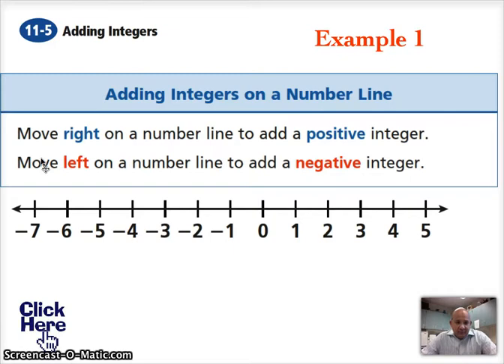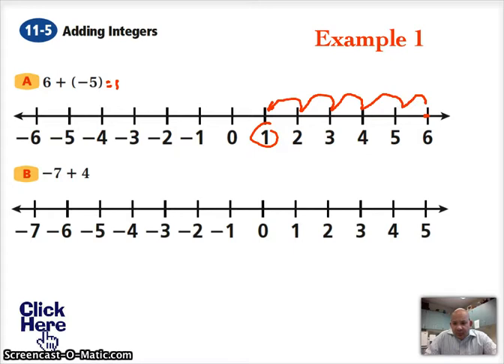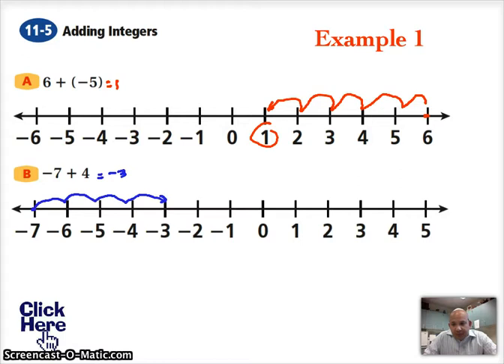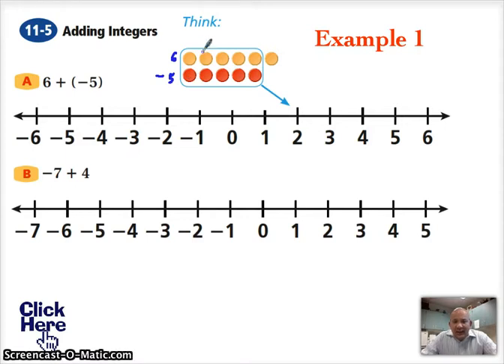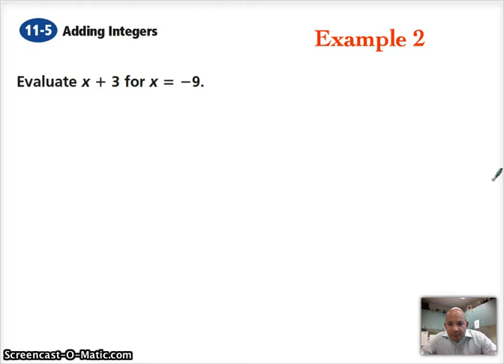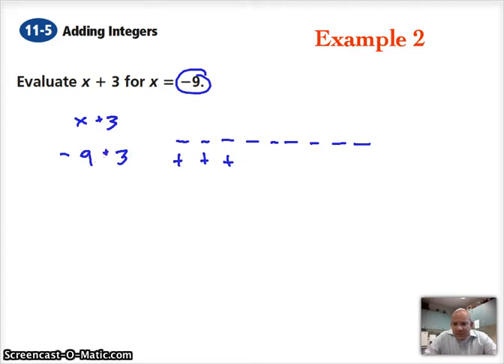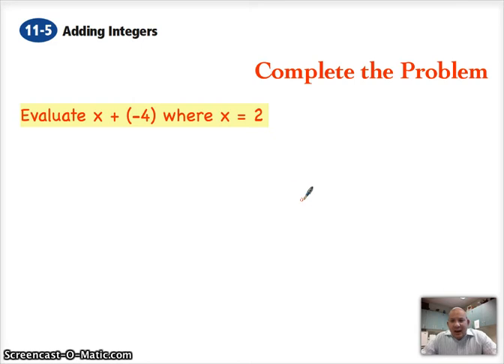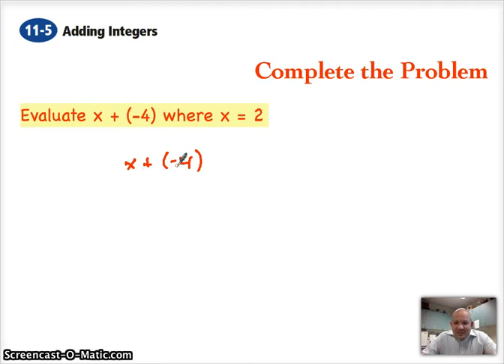Lesson 11-5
Adding Integers